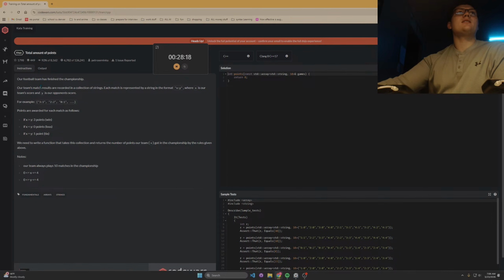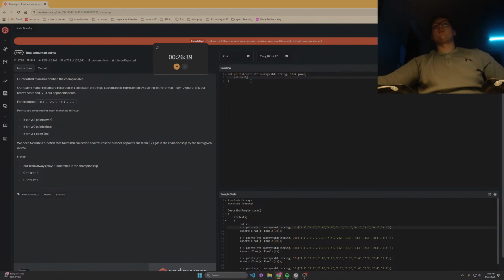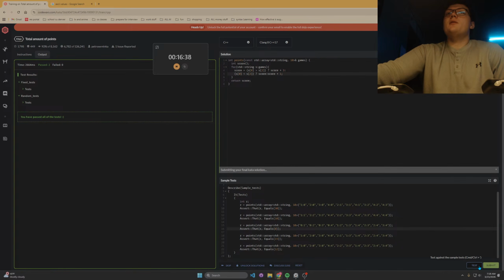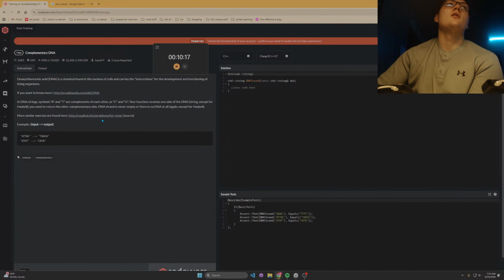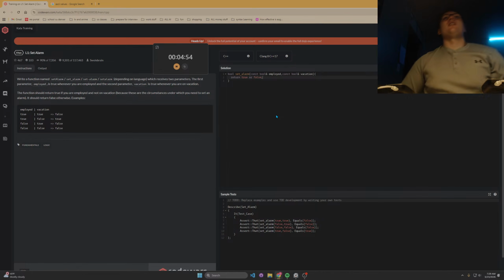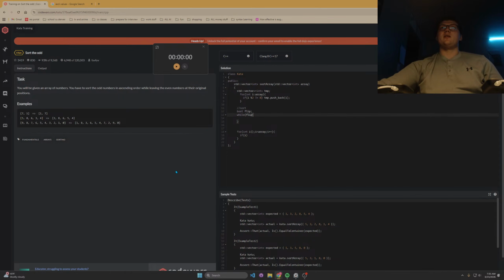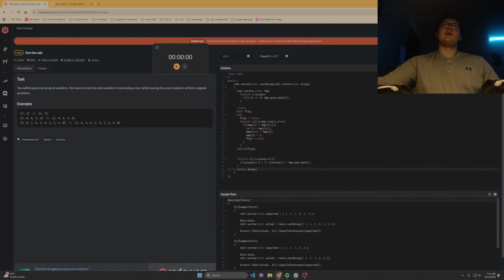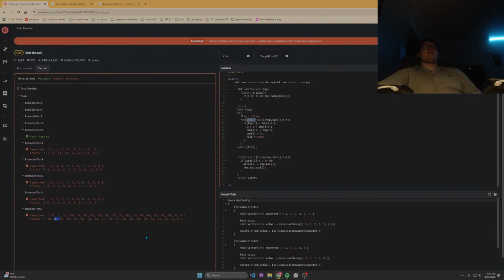routine day : 169